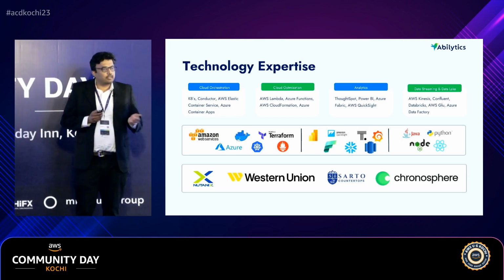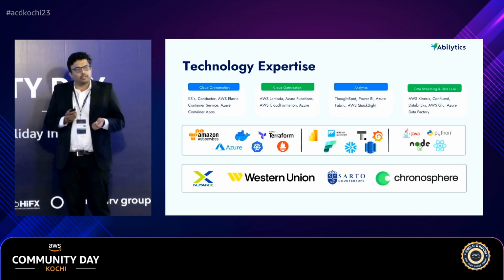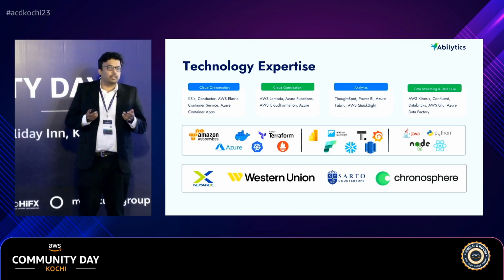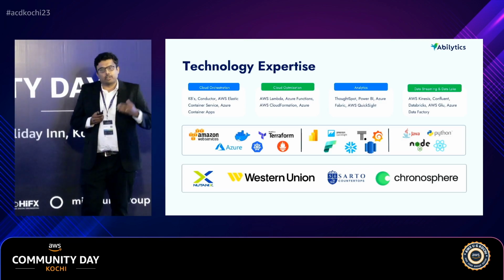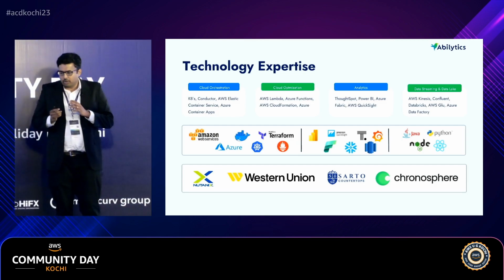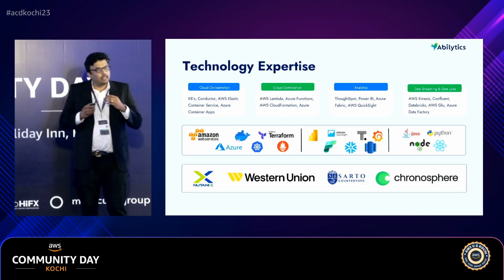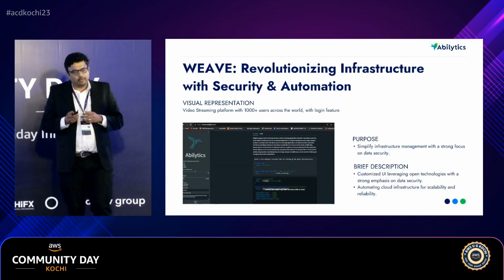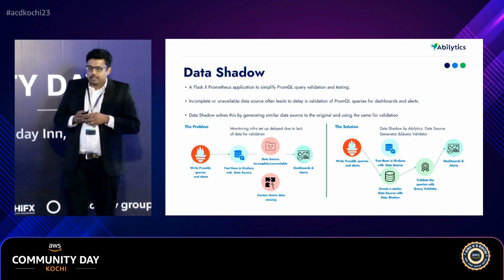acdkochi23 - T01-ST04 - Analytics and Automation for Cloud Observability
Event Details
Event       : AWS Community Day Kochi 2023
Date        : Saturday, 16 December 2023
Venue       : Holiday Inn, Kochi

Session Details
Session     : Analytics and Automation for Cloud Observability
Speaker     : Dr. Bijoy Jose
Designation : Prinicipal Consultant, Abilytics Inc

Community Partner   : CNCG Kochi Chapter, HUGKOCHI